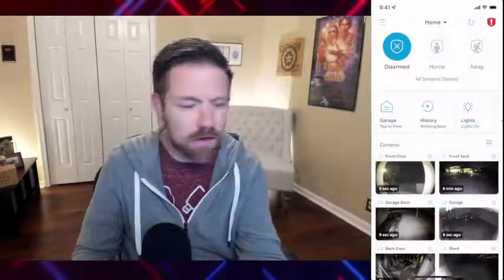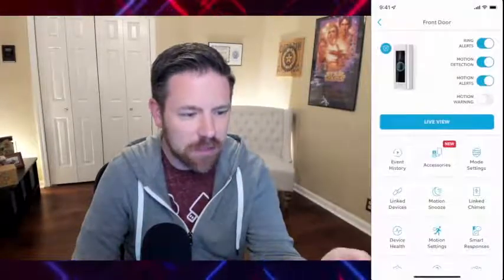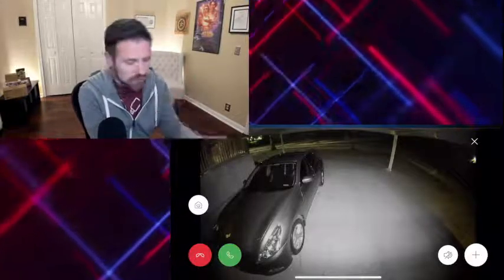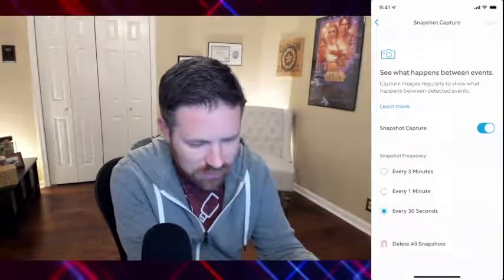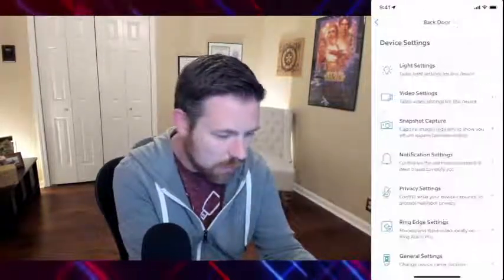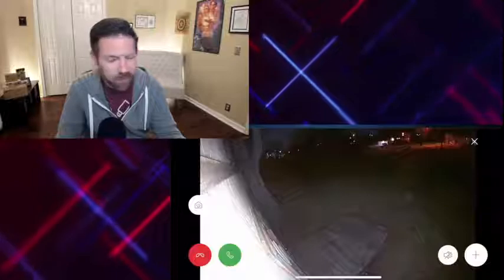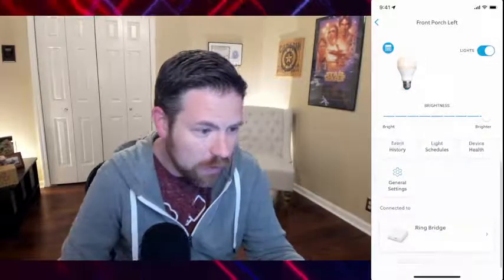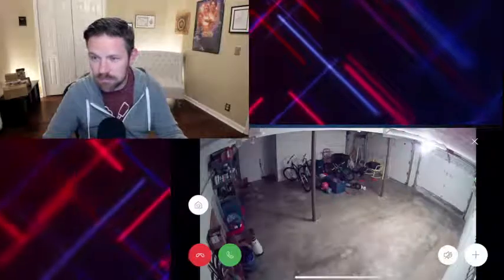TechWinner Live 3-9-22: Live demo of Ring Doorbell, Ring Cameras, and Ring Lights!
Here's a live walkthrough of my Ring setup via the Ring App. Ring Alarm, Doorbell Pro, Stick Up Cam Solar, Floodlight Cam, Spotlight Cam Wired, Spotlight Cam Battery with Solar. Enjoy!

Be sure to check out some of the other video I mentioned today: